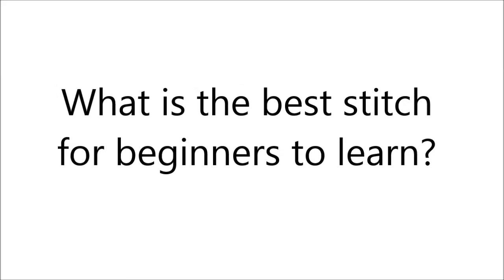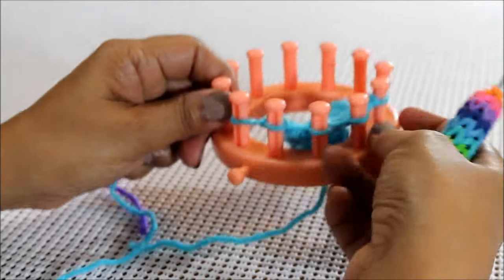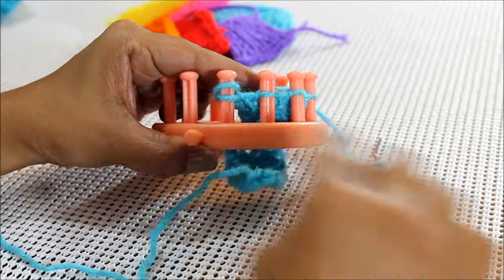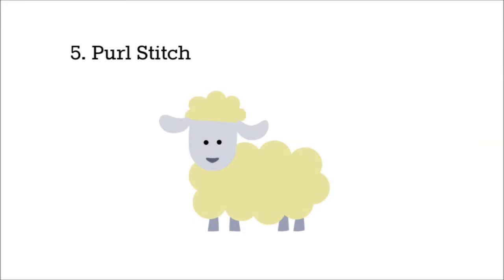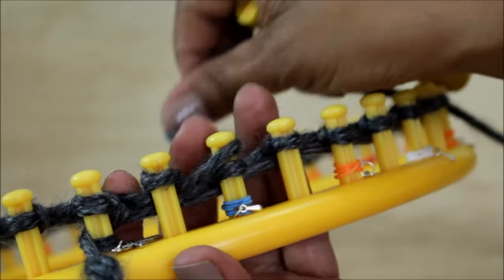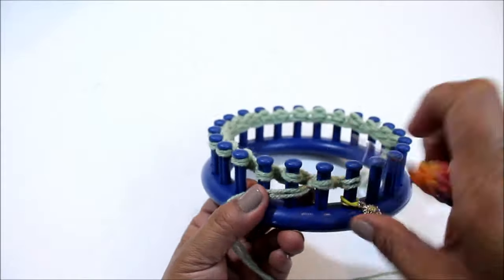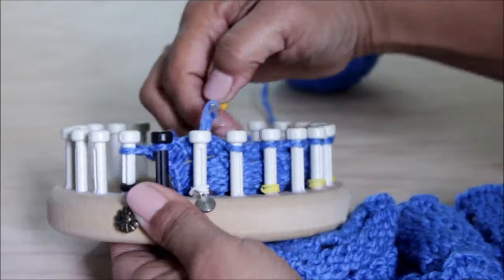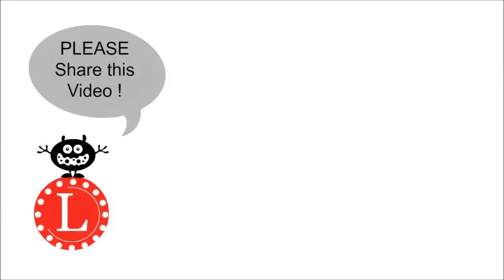LOOM KNITTING Stitches for Beginners My Top Ten | Tell You Tuesday EP5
Here is my list of 10 stitches I believe all beginners should know. Some a bit easier then others just take your time to learn them but when you do - you'll be SUPER happy that you did
Recommended Videos:

KK Loom
AH LOOM
KB Loom HOOK

Address:
Denise Canela

نول
لحياكة بالنول
Breien met een breiring
obręcze dziewiarskie
Вязание на луме
neulominen neulekehikolla
loom strikking
Stricken auf einem
Strickrahmen Strickring
örgü tezgahı
बुनाई बुनाई